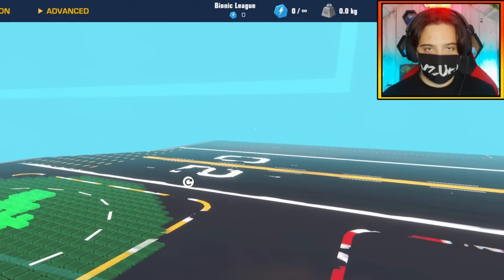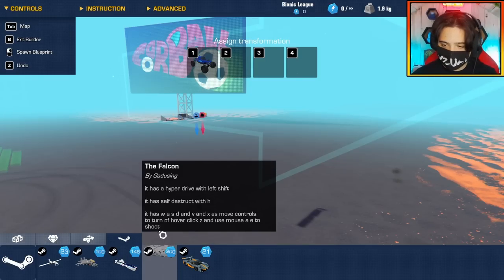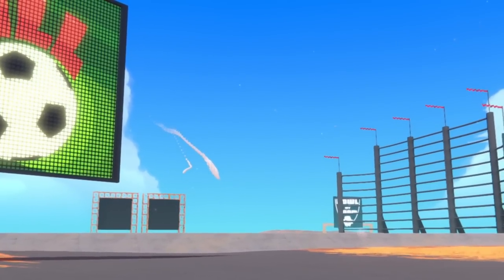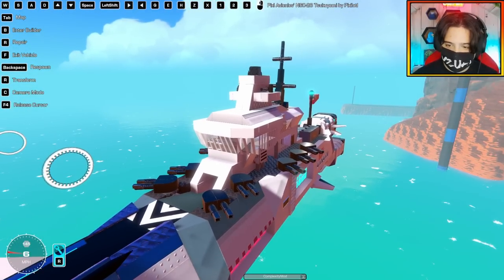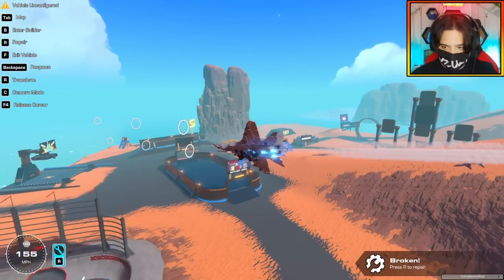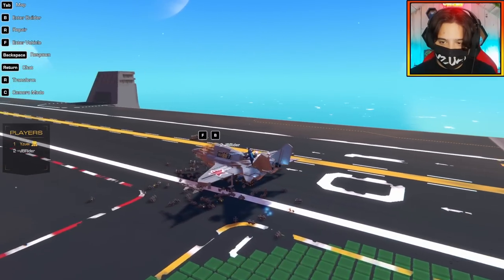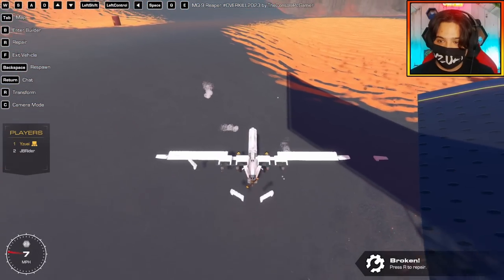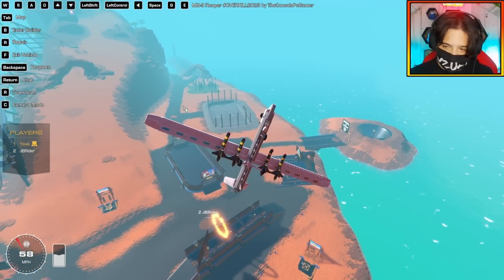MILLENNIUM FALCON With 'WORKING' Hyper Drive! UAV And MORE Of Your Creations! | Trailmakers Showcase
Some more epic creations!!!

I've Got Merch!! Check it Out!